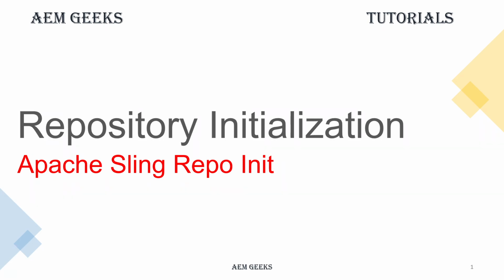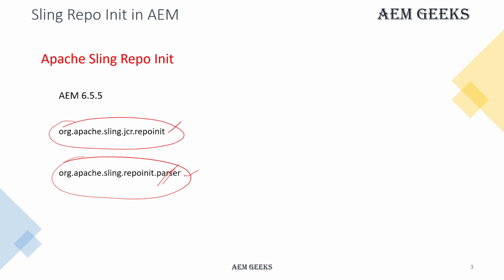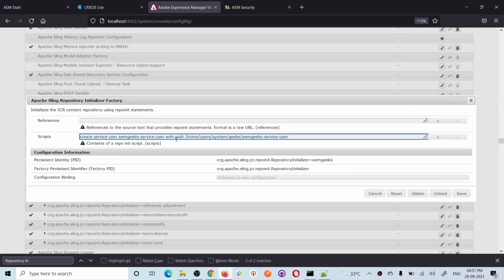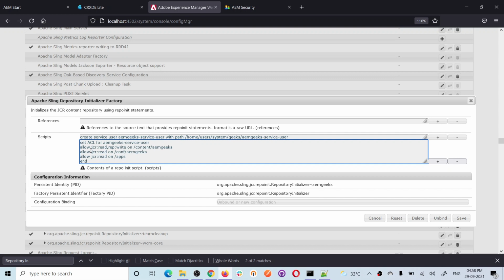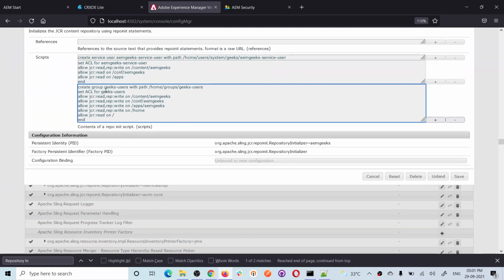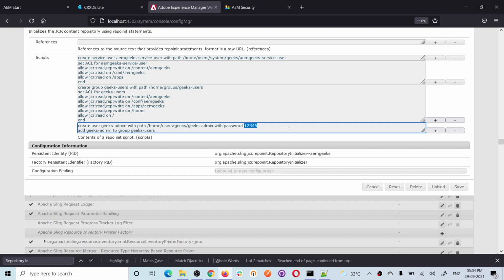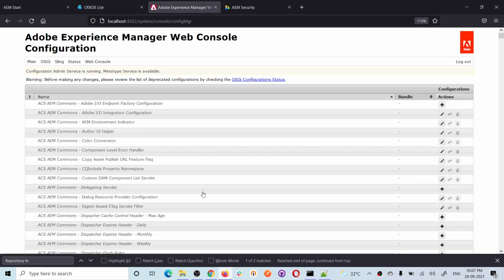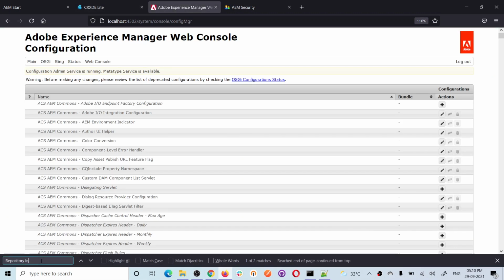AEM Tutorial #57 | Repository Initialization | Create system user, groups and users using repoinit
What is Repository Initialization or apache sling repoinit in aem. You can create system user , service user, user groups and users using repoinit. you can add permissions to user groups and users and also users can be added to  groups using repoinit.  apache sling repoinit is very useful feature available from AEM 6.5.5 to manage system users, groups and users.

Repoinit language examples.

1. Create System/service user and add permissions
create service user aemgeeks-service-user with path /home/users/system/geeks/aemgeeks-service-user

set ACL for aemgeeks-service-user
allow jcr:read,rep:write on /content/aemgeeks
allow jcr:read on /conf/aemgeeks
allow jcr:read on /apps
end

2. Create user group and add permissions
create group geeks-users with path /home/groups/geeks-users
set ACL for geeks-users

3. Create user and add user to user group
create user geeks-admin with path /home/users/geeks/geeks-admin with password 12345

add geeks-admin to group geeks-users

4. Create Page(any node) and add properties
create path /content/aemgeeks/ca(cq:Page)/jcr:content(cq:PageContent)
set properties on /content/aemgeeks/ca/jcr:content
set sling:ResourceType{String} to aemgeeks/components/structure/geeks-content
set cq:template{String} to /apps/aemgeeks/templates/geeks-content
set jcr:title{String} to Canada
end